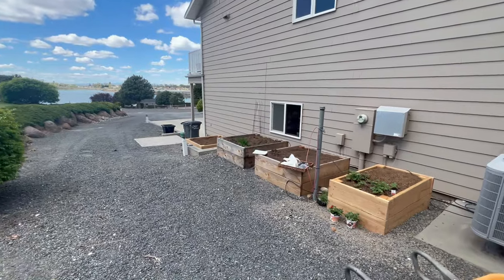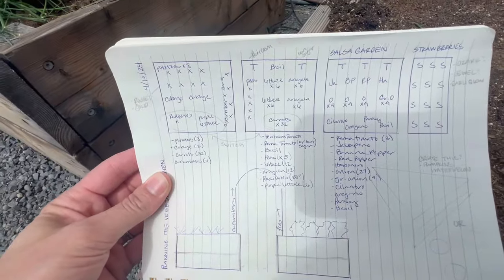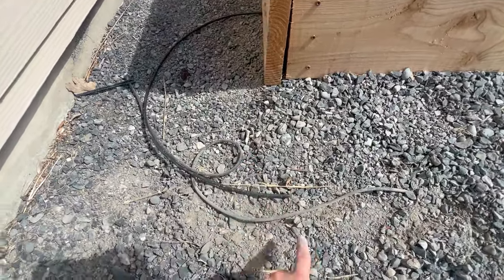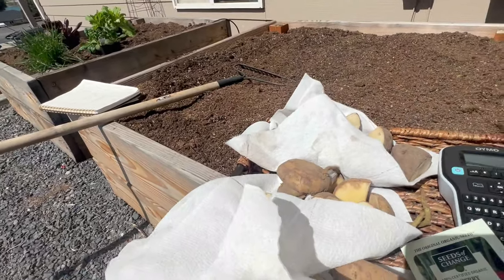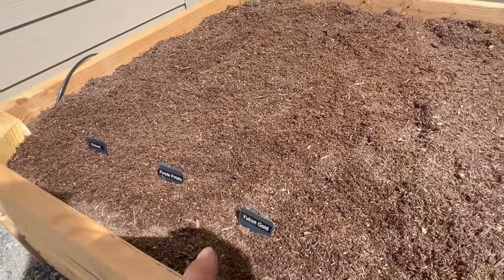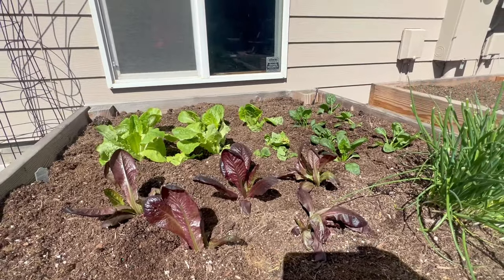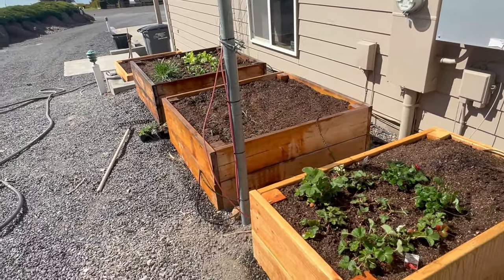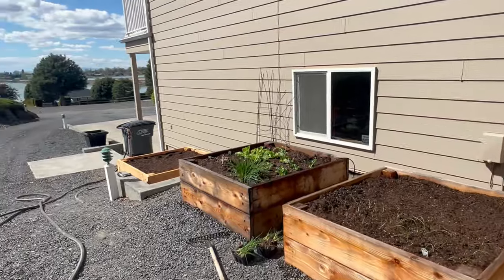GARDEN WITH ME | Starting my Vegetable Garden 🌱 🥬 🥕 🧅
Welcome!

In today's video I’m starting my vegetable garden! While it’s not time to plant everything just yet, I do have several things I can go ahead and get started in the raised garden beds. 🌱

I made all but one raised bed myself over the years (two very recently). It was very easy and a great way to utilize a small space to create room for a garden. 🥬

Here’s what I planted:

🌱 potatoes
🌱 cabbage
🌱 carrots
🌱 lettuce
🌱 spinach
🌱 peas
🌱 radishes
🌱 onions
🌱 strawberries

(I did also throw in a Sun Sugar cherry tomato behind the scenes because I just couldn’t help myself.😆)

I’ll wait until May to plant things like tomatoes, peppers, cucumbers, and herbs, which is also when I’ll really dial in my drip irrigation layout.

Hayley

✨ Y O U T U B E: ￼ @hayleyathome_

———MUSIC CREDIT——-

Baby Bye by Vicki Vox
Calming Rain by Candelion